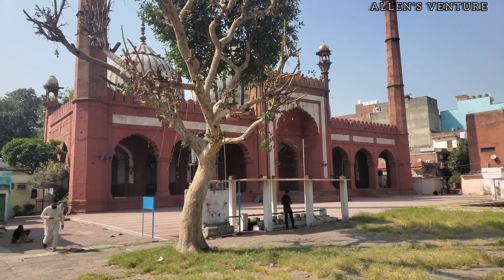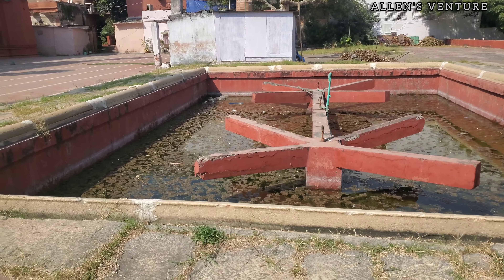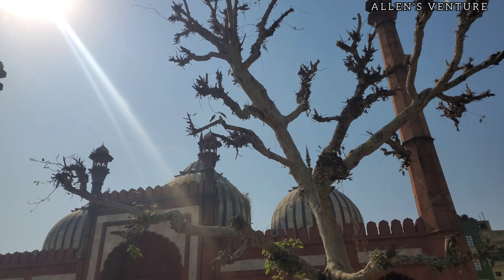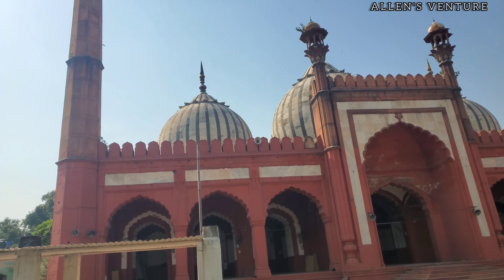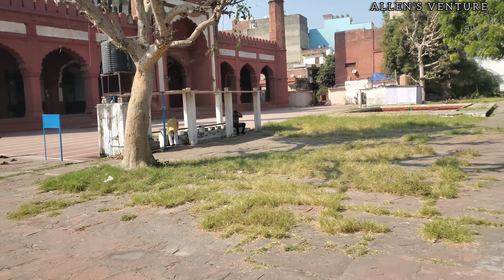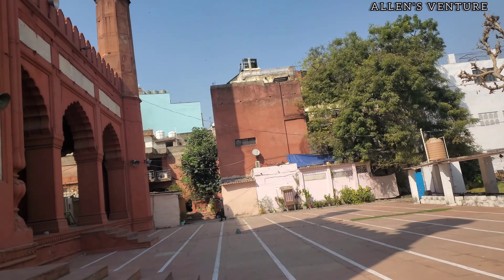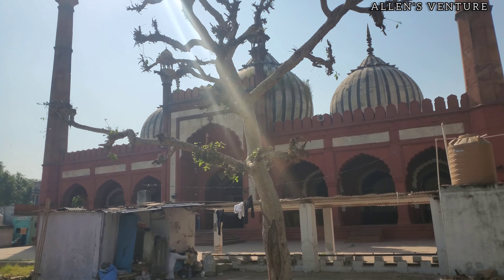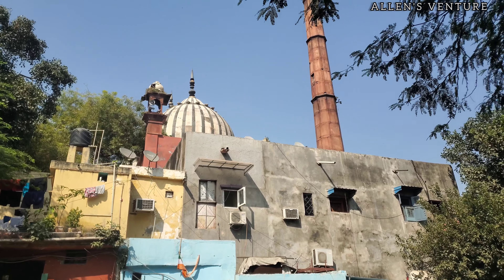Ghata Masjid: The Forgotten Mosque Turned Bakery by the British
Ghata Masjid in Darya Ganj, Delhi, is a lesser-known yet historically significant mosque that dates back to the Mughal era. Built during the reign of Emperor Shah Jahan in the 17th century, the mosque reflects the typical Mughal architectural style with red sandstone construction, a hallmark of that period. The name "Ghata Masjid" translates to "Cloud Mosque," possibly referring to its location or its association with monsoon gatherings for prayers.

The mosque is relatively modest compared to larger Mughal structures like the Jama Masjid but holds cultural and religious significance for the local Muslim community. It was built to serve as a place of worship and has continued to do so for centuries. The architecture, though simple, features elegant arches, domes, and intricate patterns typical of Mughal mosques.

Darya Ganj, where the mosque is located, was once part of the walled city of Shahjahanabad (now Old Delhi), and it has always been a bustling commercial and cultural hub. The mosque likely served both the religious and social needs of traders and residents in the area.